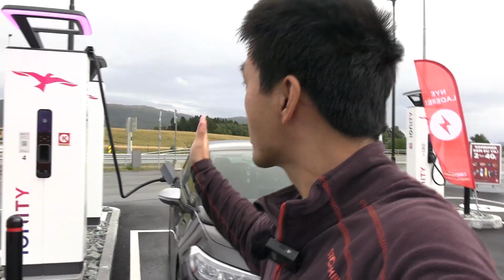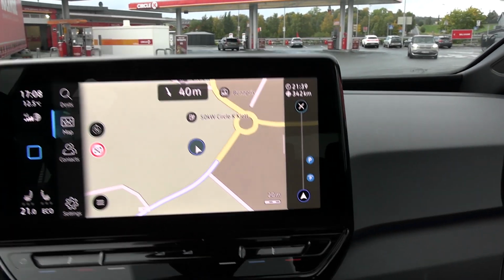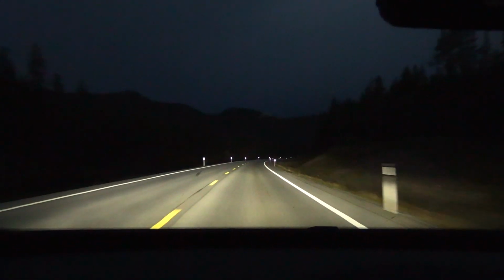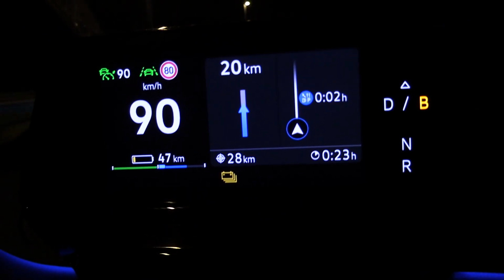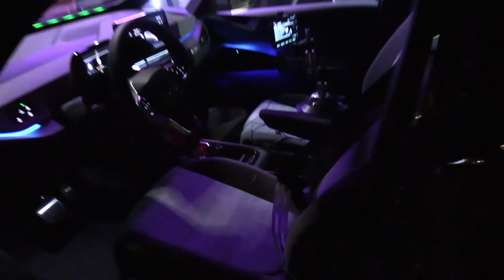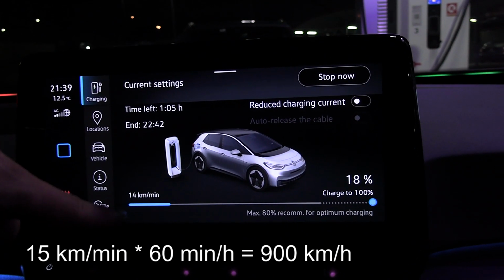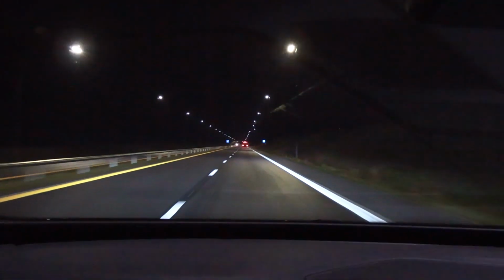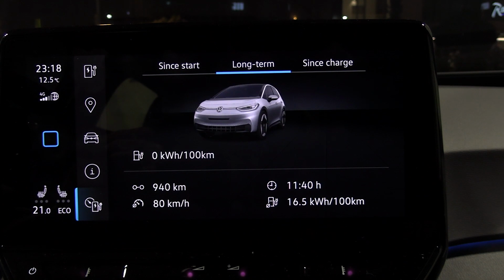Race between ID3 and e-tron part 2